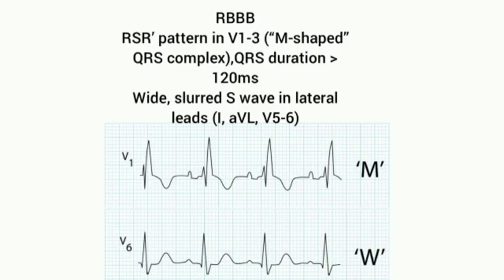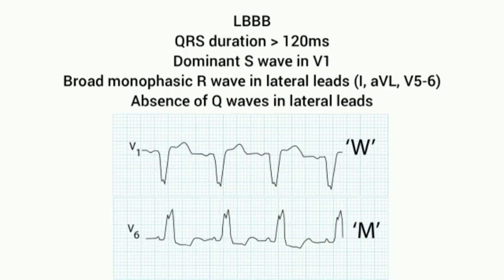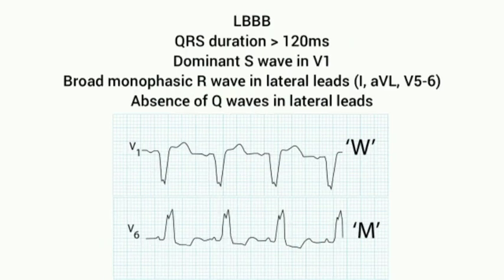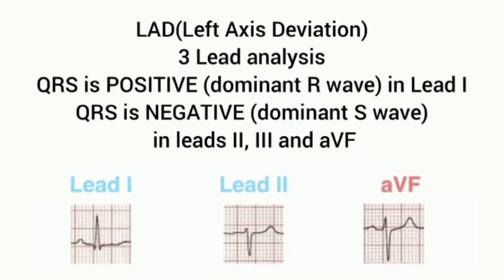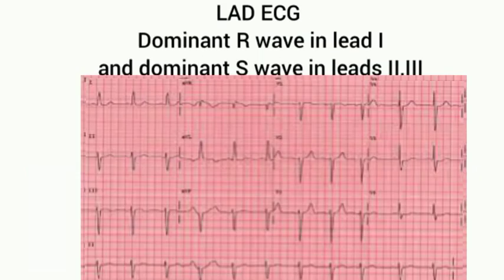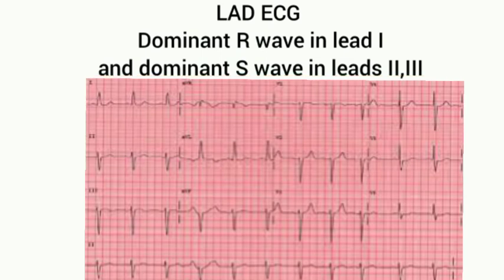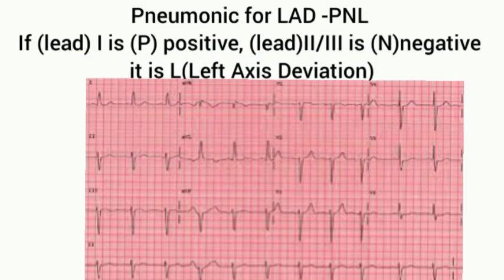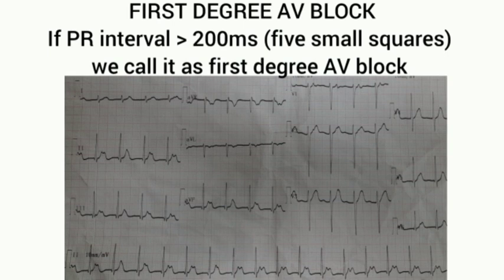LEARN TO SEE RBBB and LBBB on ECG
ईसीजी देखना सीखे || rbbb and lbbb on ECG || Ekg basics